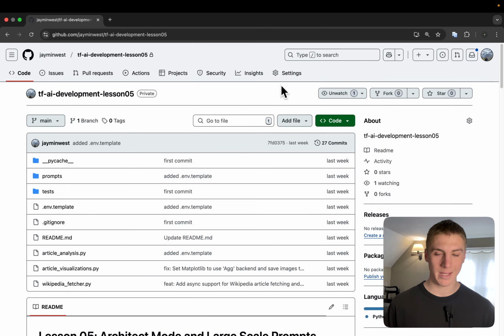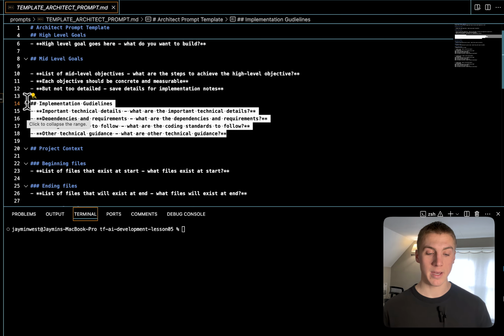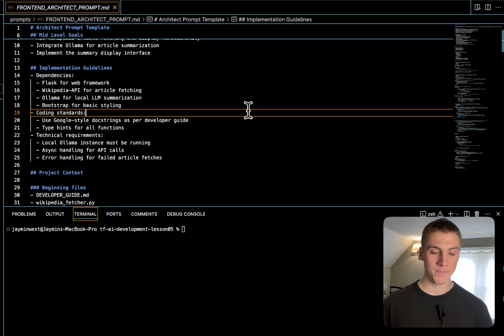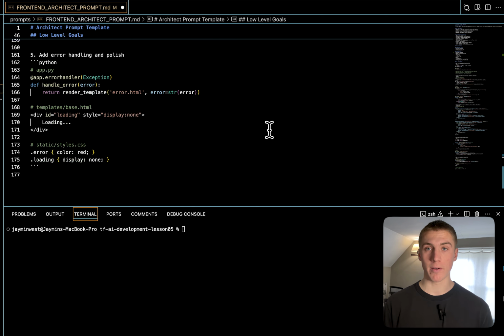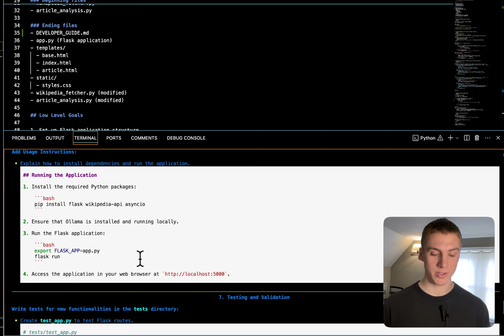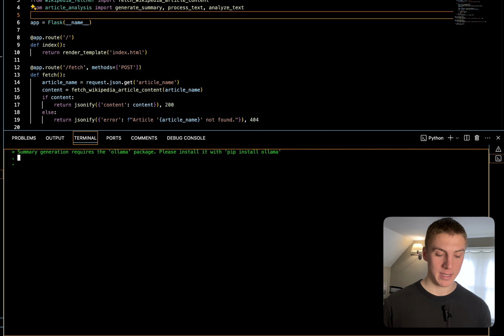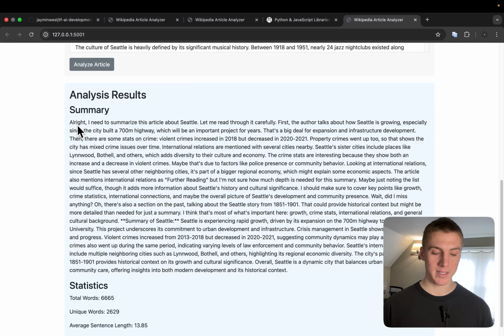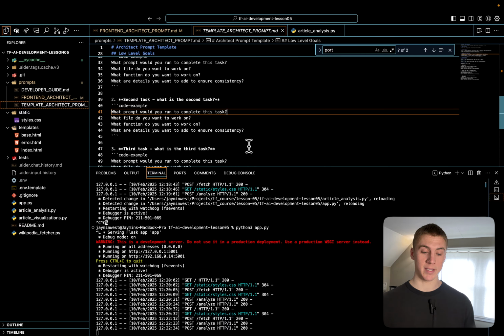Mastering AI Driven Development - Lesson 5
Models and features evolve quickly, but these core techniques remain my daily workflow.

Lesson 5 - Architect Mode in Aider

📖 Project Overview
Welcome to Lesson 5! We introduce Architect Mode in Aider, where two AI models collaborate in software development. You'll learn:
- Install and configure Ollama for local language models
- Use Architect Mode to break down complex tasks
- Generate structured prompts for architect-driven development
- Implement a Flask-based Wikipedia summarization tool

📌 Lesson Breakdown

1️⃣ Setting Up the Project (00:00:00:02 - 00:00:43:15)
- Clone the GitHub repository:
  git clone [repo_link]
- Ollama enables running LLMs locally for improved AI development

2️⃣ Understanding Architect Mode (00:00:47:03 - 00:02:22:01)
- Two LLMs collaborate:
  - Architect Model: Plans and structures development
  - Editor Model: Implements the planned changes
- Benefits: Large-scale modifications, consistency, structured development
- Prompting structure:
  - High-level goals (overall objective)
  - Mid-level goals (specific components)
  - Implementation guidelines (standards, dependencies)
  - Low-level goals (specific functions)

3️⃣ Writing Effective Architect Prompts (00:02:22:01 - 00:03:12:12)
Example Structure:
## High-Level Goal
- Build Flask web app for Wikipedia articles with Ollama summarization

## Mid-Level Goals
- Implement Flask server
- Create user input form
- Fetch Wikipedia articles
- Integrate Ollama for summarization

## Implementation Guidelines
- Use Flask, Bootstrap, JavaScript
- Ensure async API handling
- Maintain error handling

## Low-Level Goals
- Create app.py with routes
- Implement fetch_article() function
- Create index.html with UI

4️⃣ Running Architect Mode (00:03:12:12 - 00:04:02:01)
- Launch Aider:
  aider --model a1-preview --editor-model claude-3.5-sonnet
- Execute prompt:
  /architect [paste your structured prompt]
- Workflow: Architect plans → Editor implements → AI refines

5️⃣ Implementing Wikipedia Tool (00:04:02:01 - 00:06:12:24)
Flask setup:
from flask import Flask, render_template, request
from wikipedia_fetcher import fetch_article

app = Flask(__name__)

@app.route('/', methods=['GET', 'POST'])
def index():
    if request.method == 'POST':
        article_name = request.form['article_name']
        article_text = fetch_article(article_name)
        return render_template('index.html', article=article_text)
    return render_template('index.html')

if __name__ == '__main__':
    app.run(debug=True)

6️⃣ Troubleshooting (00:06:12:24 - 00:08:02:12)
- Ollama API Errors: Ensure Ollama running with: ollama serve
- Flask Issues: Restart with: python app.py
- Missing files: Re-add with: /add [filename]

7️⃣ Next Steps (00:08:02:12 - 00:09:12:01)
- Practice modifying the Flask app
- Add more features, improve error handling
- Lesson 6: Advanced multi-model workflows

🎯 Action Item: Build your own AI summarization tool using Architect Mode!

🚀 Conclusion
You now understand:
✅ Setting up Architect Mode
✅ Structuring effective prompts
✅ Implementing Flask-based tools
✅ Troubleshooting AI-generated code